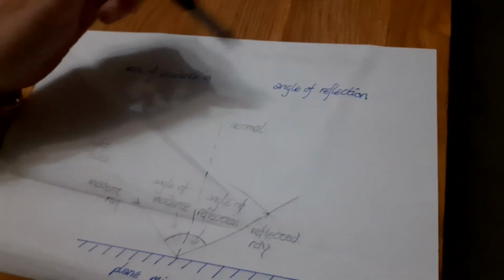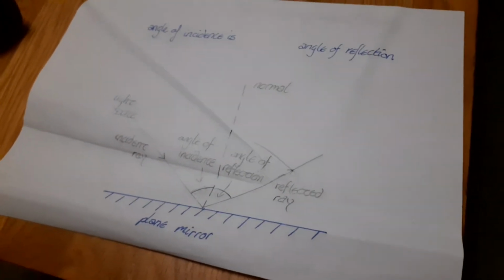Reflection 1, part 2